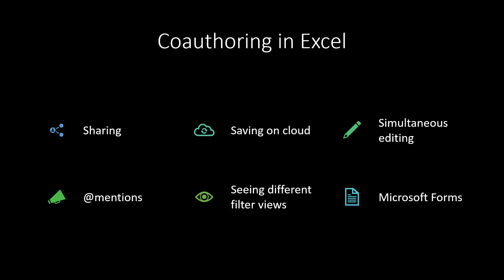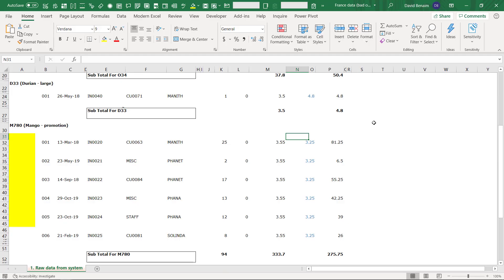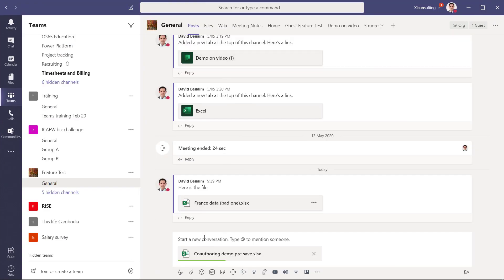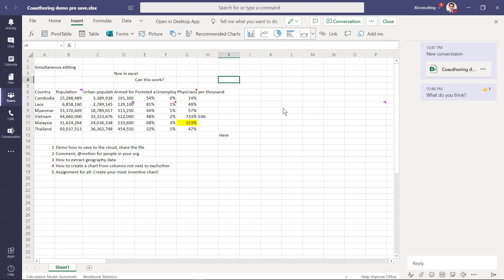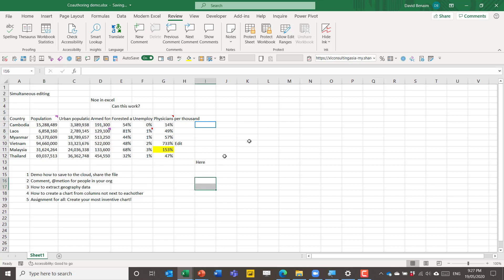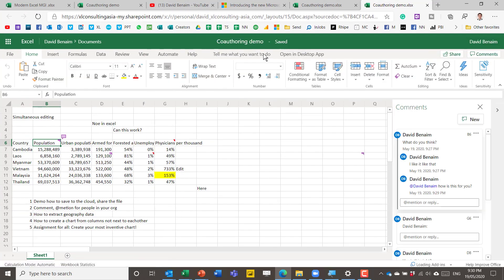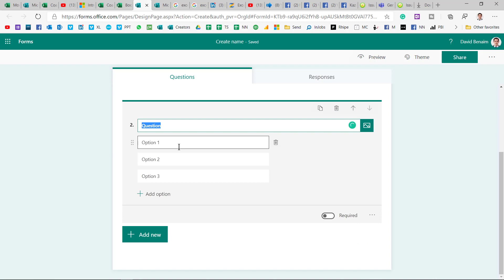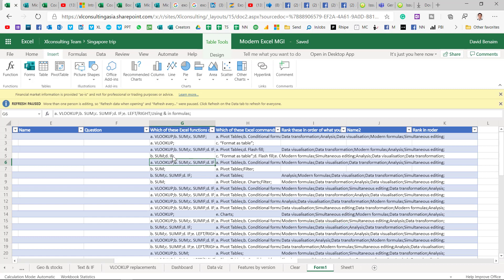EXCEL: Co-author, collab, share, filters, sharing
In these times, remote working is paramount. Most don't realise that multiple people can edit the same Excel file at the same time now, simultaneous edits or coauthoring is now available if it's stored on SharePoint or OneDrive plus how to edit on Excel online and within Teams. I go through how to save online, share, @mention with Modern Comments, integrate with MS forms, and use sheet views to not disturb others when filtering.